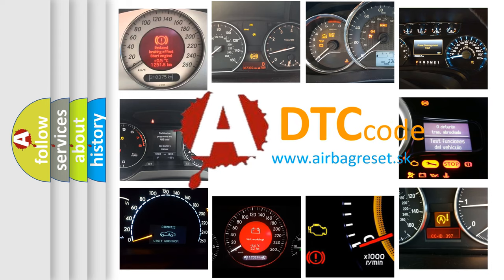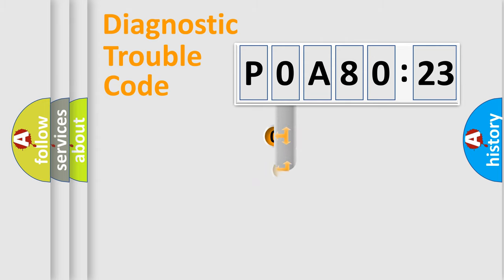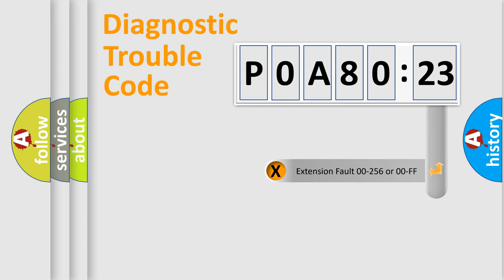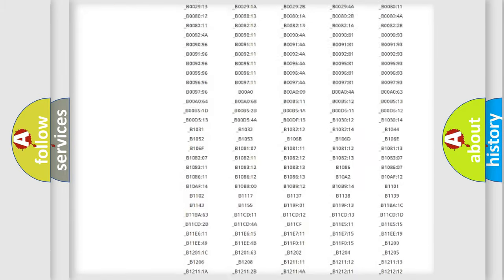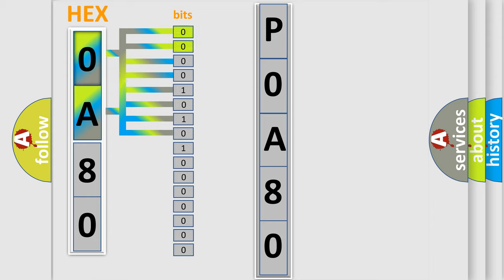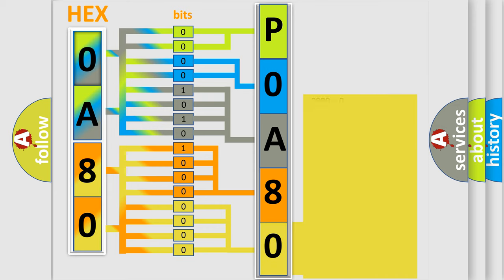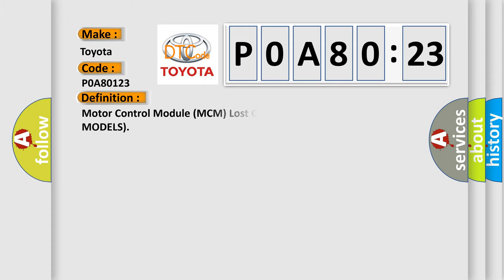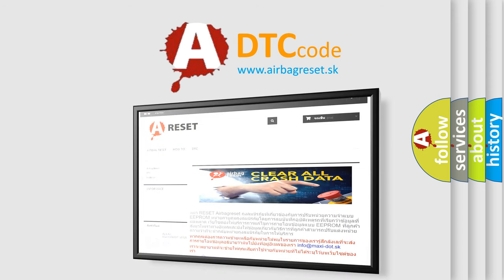DTC Toyota P0A80-123 Short Explanation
Contents:
0:21 Basic DTC analysis according to OBD2 protocol standard.
1:48 Insight into programming
2:58 A diagnostically understandable description of the Diagnostic Trouble Code
3:05 Basic error definition

Make:
Toyota
Code:
P0A80 123
Definition: